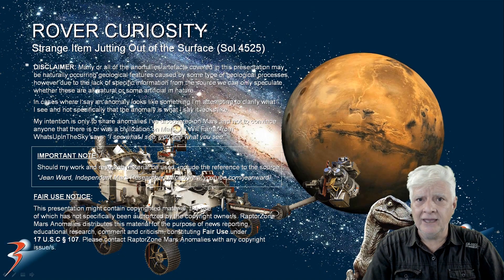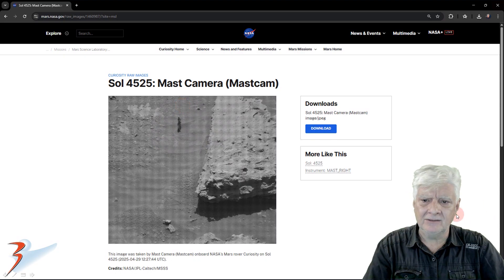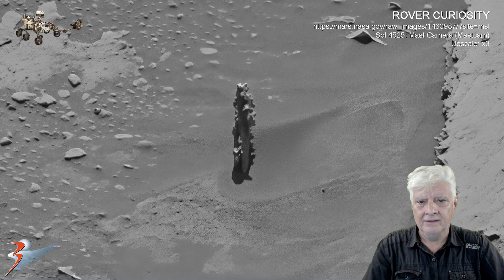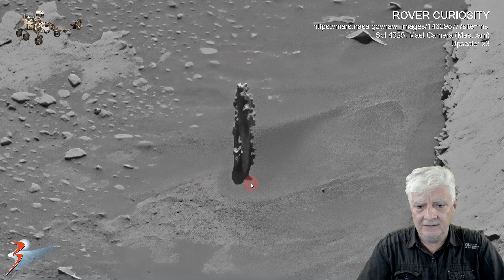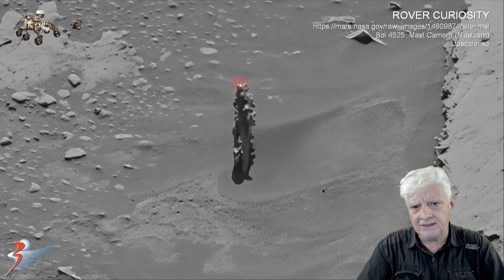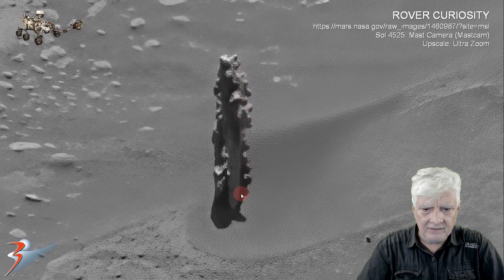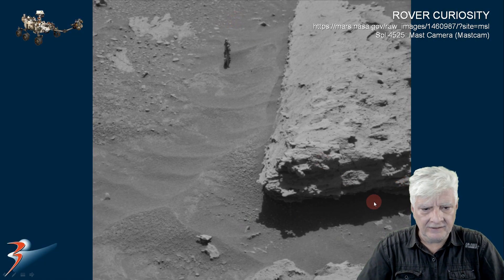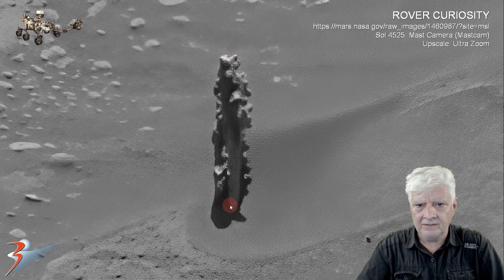ROVER CURIOSITY | Strange Item Jutting Out of The Surface (Sol 4525)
The Mast Camera (Mastcam) onboard NASA's Mars rover Curiosity on Sol 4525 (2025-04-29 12:27:44 UTC).

Featured here is a peculiar object sticking out of the Martian surface. From the shadow it and the surrounding rocks and boulders cast it appears to be perpendicular to the surface. There is a row of small perduring parts running down either side and over the top of the main object. I estimate the object to be about 10 cm in length.

As always, until we get to see these anomalies up close and personal, I can only speculate as to what these anomalies might be.

Please comment and let me know what you think this object might be.

My Blog Post featuring: "ROVER CURIOSITY | Strange Item Jutting Out of The Surface (Sol 4525):"